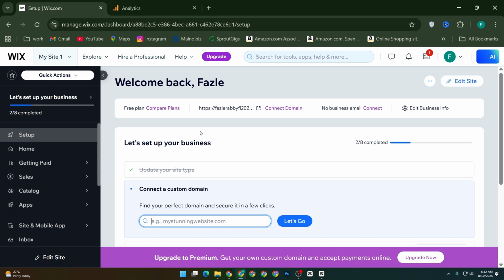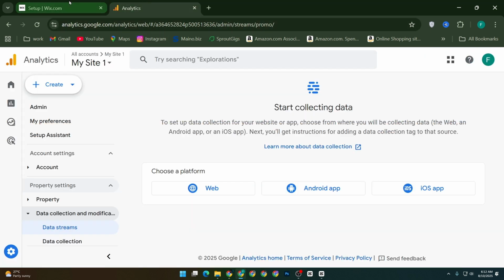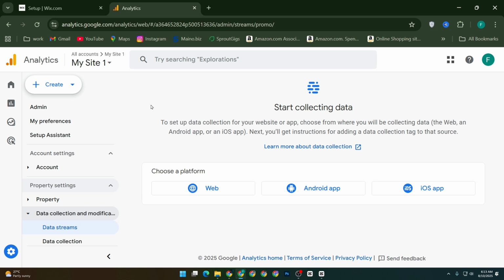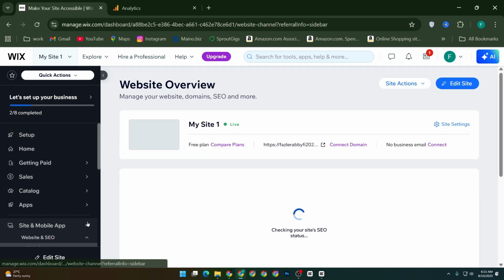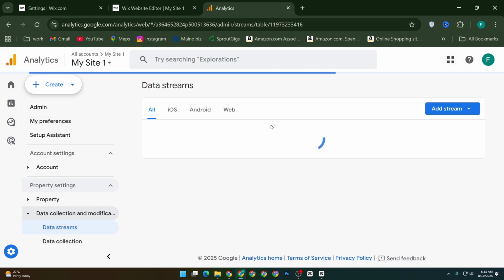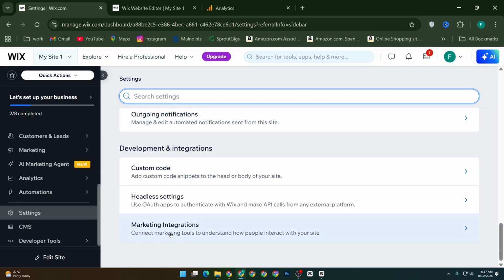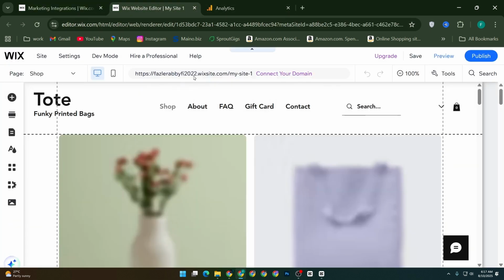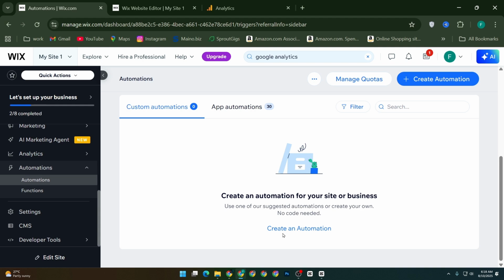How to Connect Wix Website to Google Analytics (Connect Wix to Google Analytics)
How to Connect Wix Website to Google Analytics
In this video, you’ll learn how to connect your Wix website to Google Analytics step-by-step, so you can track visitors, analyze traffic sources, and measure performance. We’ll cover how to find your Google Analytics tracking ID, add it to your Wix dashboard, and verify the connection. This quick guide is perfect for beginners looking to set up website tracking, monitor audience behavior, and improve SEO using Google Analytics on Wix.